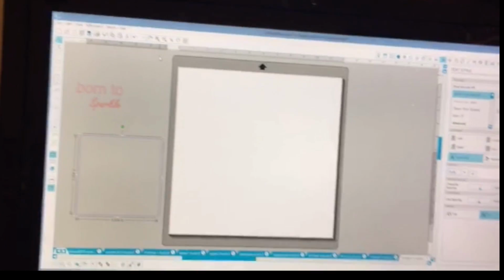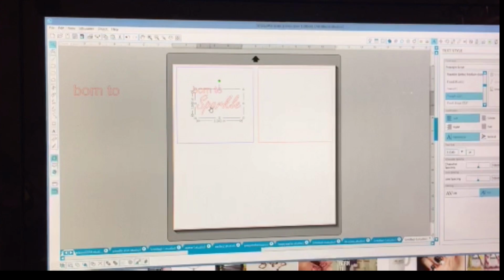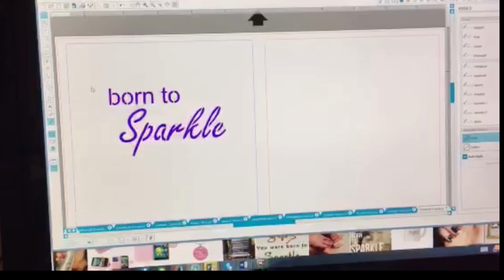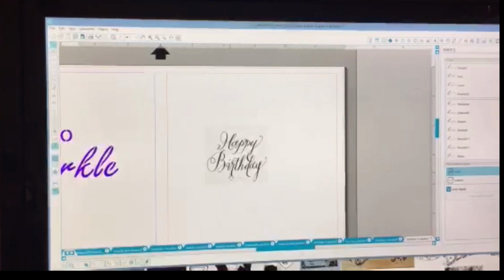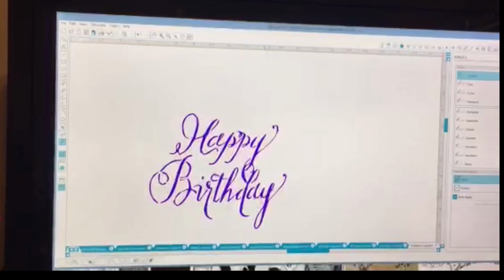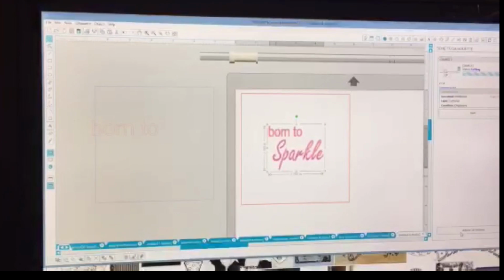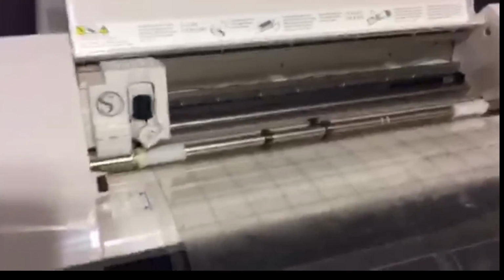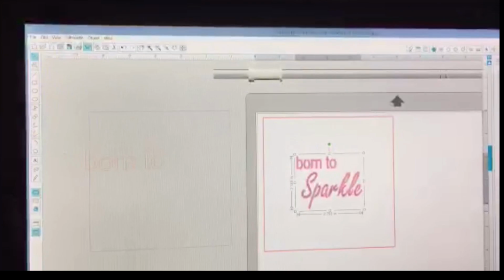Stencil Making 101 (for cookies and cakes) - part 1 words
This video demonstrates how to create a stencil using the Silhouette Cameo.  This video is of a live Periscope tutorial (although you can’t see the questions or comments being asked here).